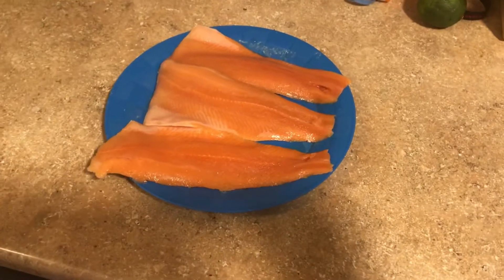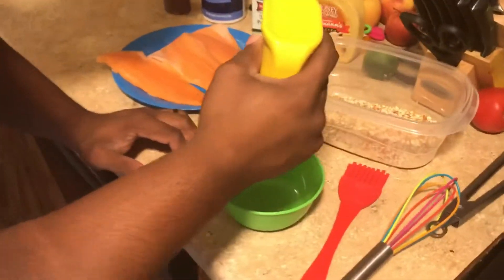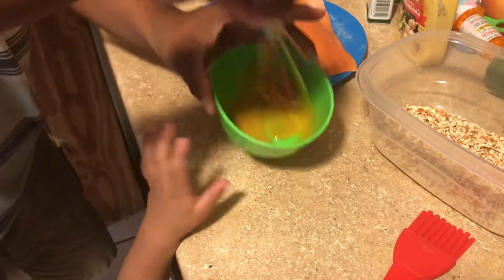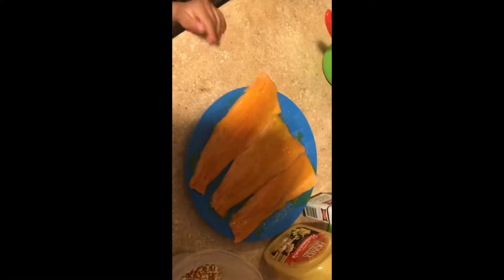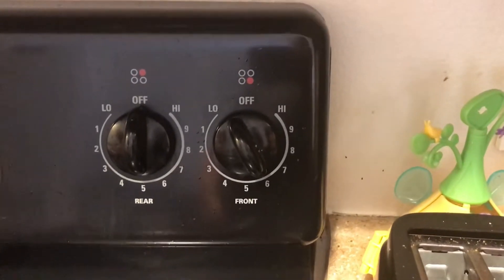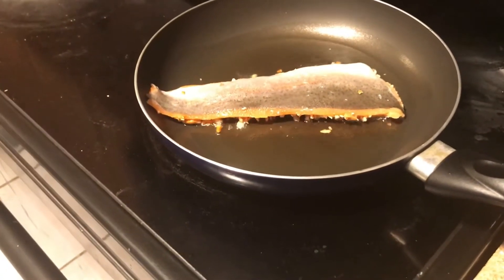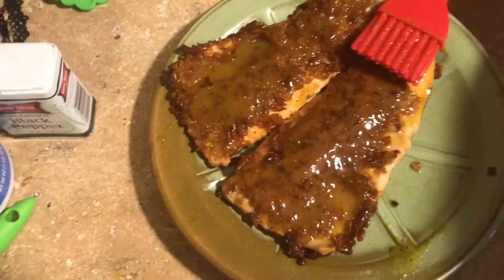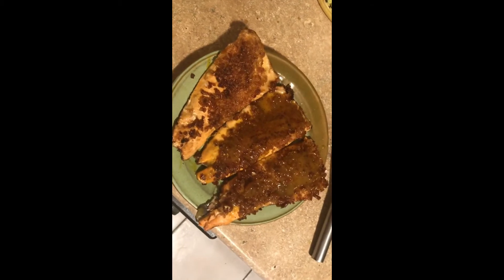Pretzel crusted honey mustard rainbow trout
Hey y’all. So a lot of y’all loved our video on IGTV so we wanted to make it easily accessible for everyone! We will improve on these videos and how we film them lol. So we hope your enjoy! Xoxo